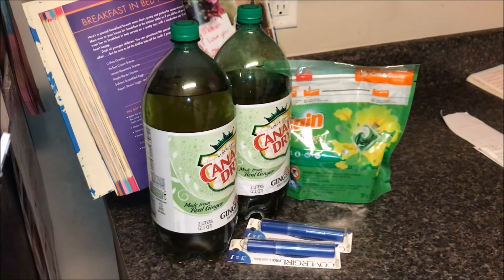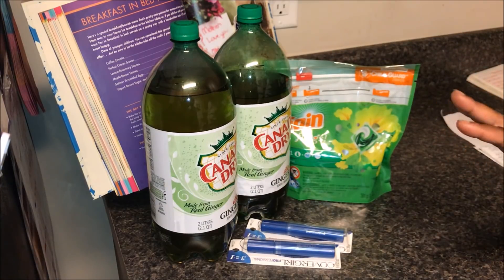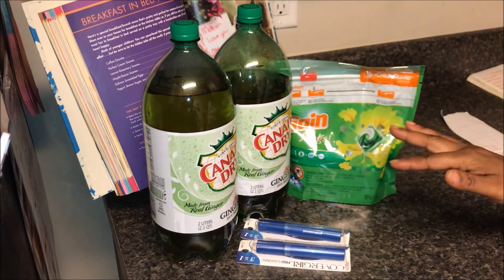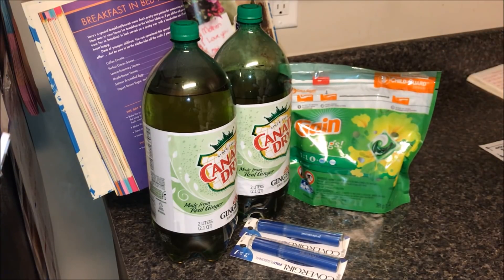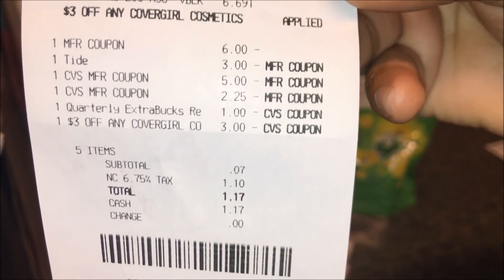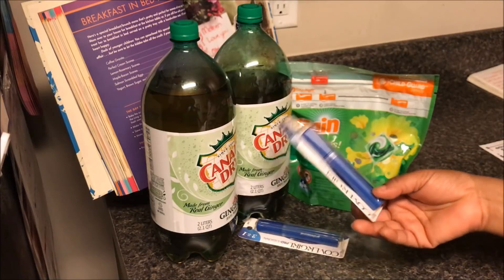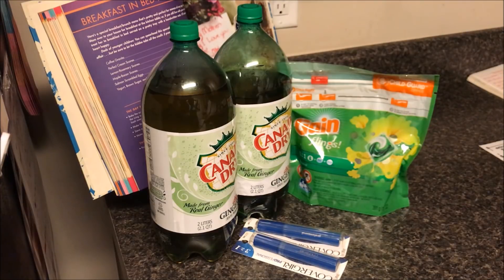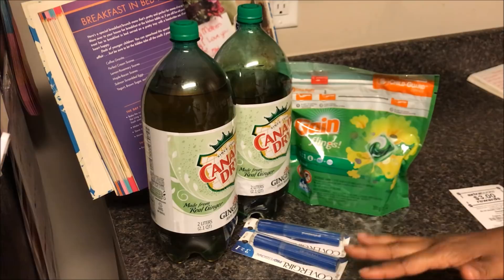GETTING MY DEALS || COUPONING AT CVS || APRIL 1-7, 2018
Hey everyone.  Here is my haul from CVS.  I am so excited to learn how to at CVS.  And I AM GETTING IT.  Yay!!!  I hope you all are able to get your deals as well.  Hope you are having a fabulous week.  We certainly are. Thank you so much for stopping by.  Blessings to you.  XOXO

Drop us a line here:
Shakema 1mom